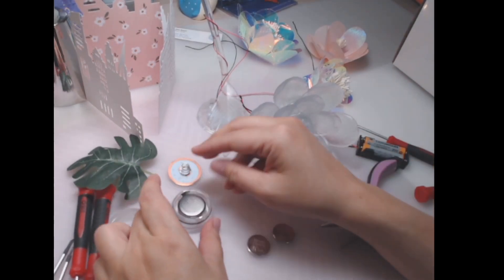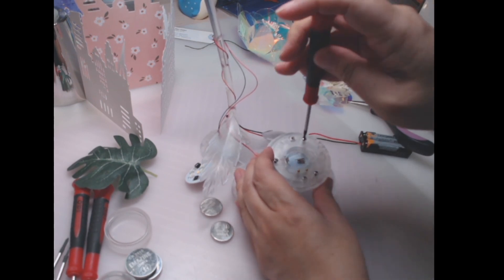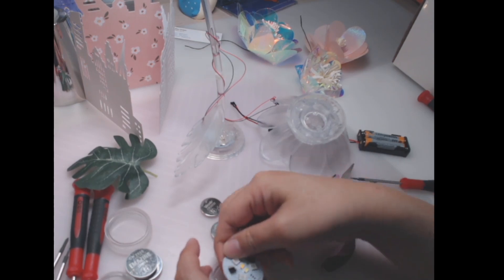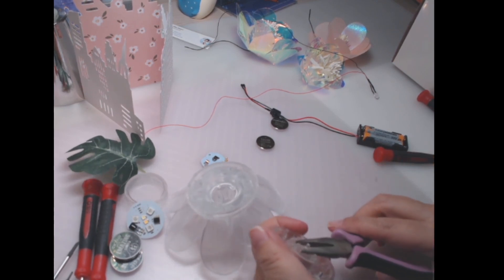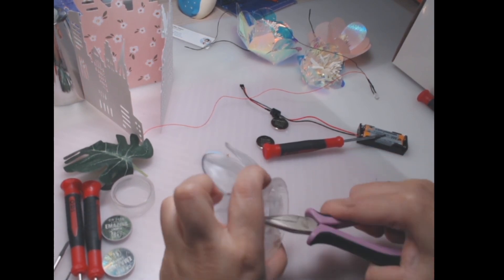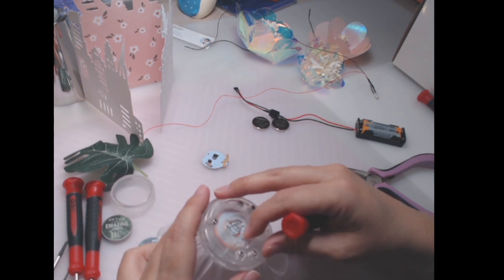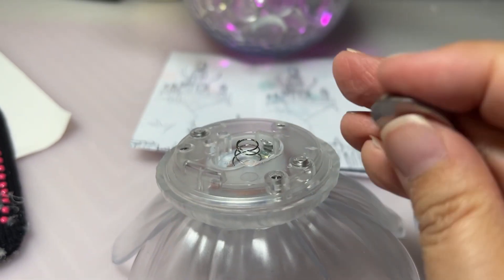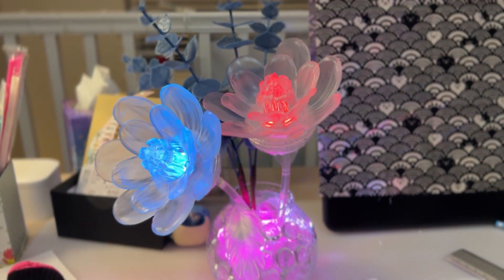Trying to hack the FFXIV Elpis flower with a remote-controlled color changing LED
The current Elpis flower only flashes white. This is my attempt to get at a color-changing remote-controlled elpis Flower. Using an individual LED part (balloon/water immersible LED) obtained off Amazon (that came with its own remotes), I took it apart and am using it. This is a partial continuation from the earlier video dissecting the flower

This fix did end up requiring some minor hacking at the interior by filing or pulling away some small plastic pegs used to stabilize binding of interior pieces to each other. A smaller LED might not require the same steps!

This method has now been tried twice so think it's replicable. Also there are some other LED options out there and look forward to seeing what other crafters do! (If they post theirs, will edit in that information as I honestly expect there to be alot of variation in terms of what you can buy online.)

Sorry for initial video quality as using an old desktop webcam and switched to my phone cam for last two segments. Yes, on my list - get a new webcam or camera for my odd crafting/handiwork!

Link to the LED I used at Amazon (I don't get any referrals, but suspecting you all will want to look at this and other options . I do know some other crafters are experimenting with different models and have a slightly different approach that may be less destructive xD.

Edit: If you dont' want to cut up the LED positive terminal, I have tested these nickel strips and they'll do just fine.